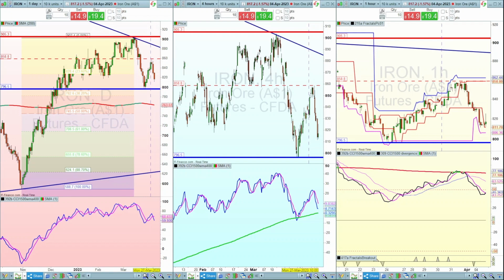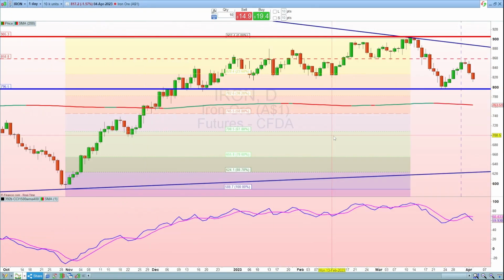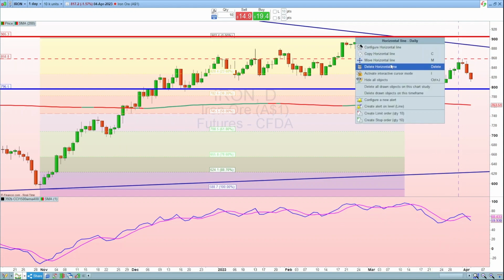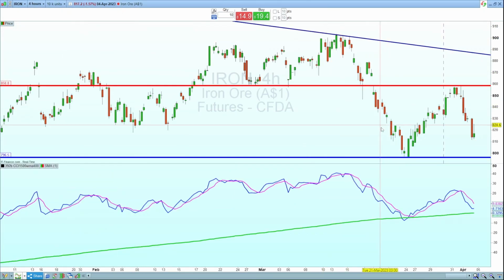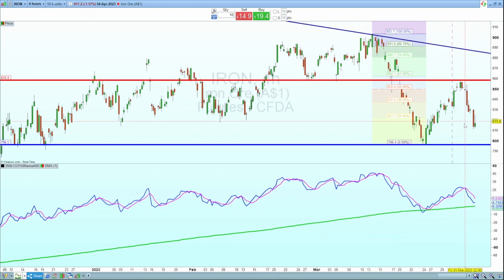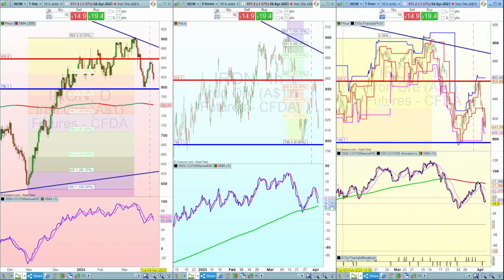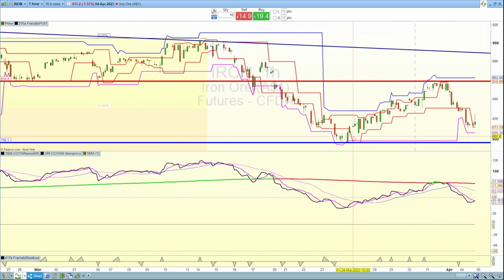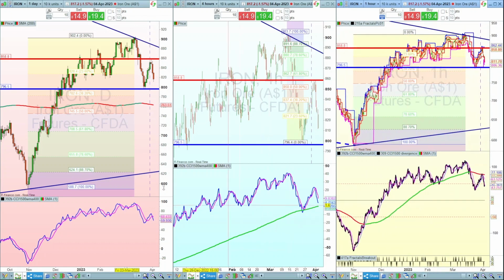Iron Ore update Apr 05 2023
Iron Ore update Apr 05, 2023 using Stochastic and Commodity Channel Index.

Don't forget...

Things
to consider:

Remember...